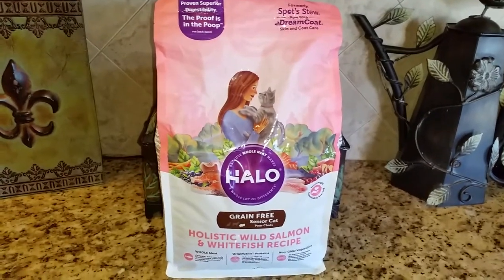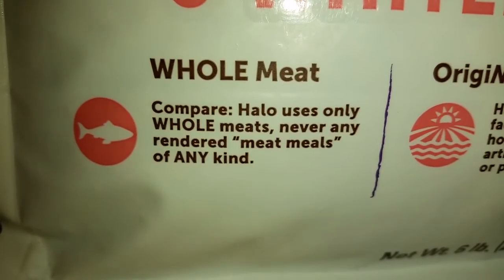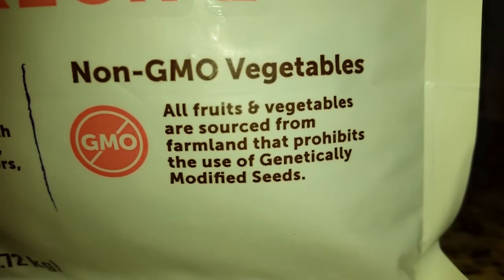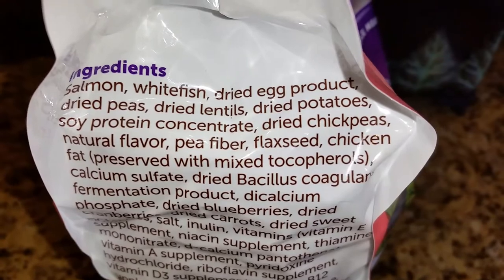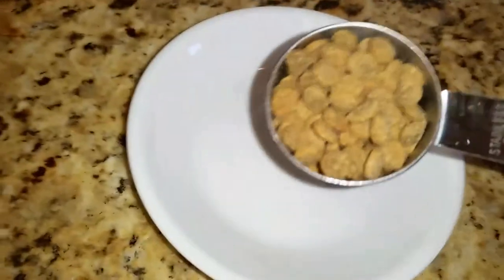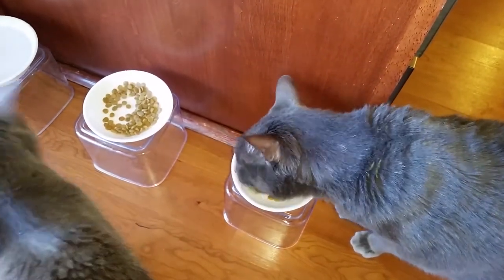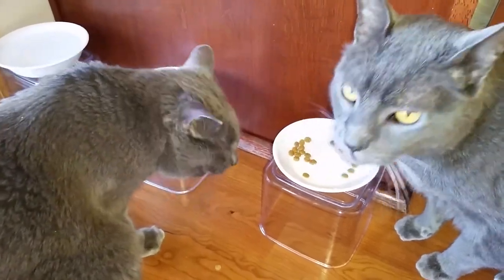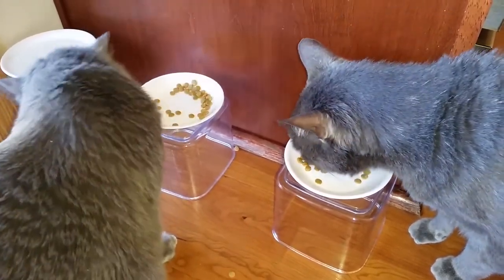Halo Holistic Wild Salmon & Whitefish Recipe Grain-Free Senior Dry Cat Food Review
In this video Jericho & Thunder try the Halo Holistic Wild Salmon & Whitefish Recipe Grain-Free Senior Dry Cat Food, 6-lb bag

We love the Halo dry kibble because it is the only dry food that we have found that doesn't include meal. Halo uses whole meats only.  Jericho & Thunder only eat food that is grain-free and free of by-products and meal. They eat a predominantly wet food diet, but they do each receive an 1/8 cup of Halo dry kibble each day. This was their first time trying this recipe, and they both loved it!

I feed my cats on an elevated/raised surface because it aids in their digestion and is more comfortable for them. I use Better Homes and Gardens 4.5-Cup Square Containers with the lids removed and the container flipped upside down.

About Jericho & Thunder:

Jericho was born in 2007 and was adopted from the Humane Society on September 28, 2007, as an 8-week-old kitten. She is either a Korat or a Russian Blue.

Thunder was born in 2009 and was adopted from an animal rescue shelter on July 21, 2017, as an 8-year-old senior cat. His breed is unknown.

Our Amazon Wish List